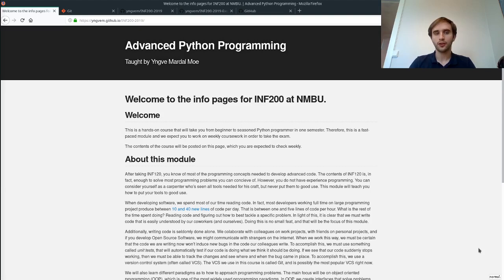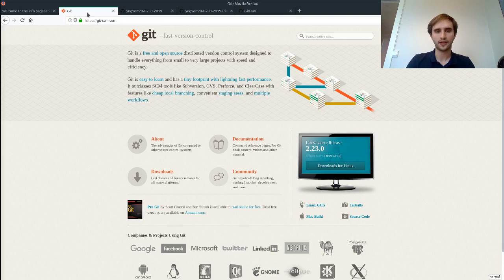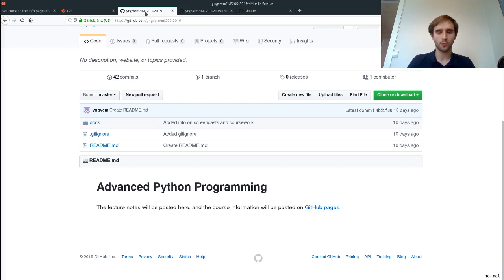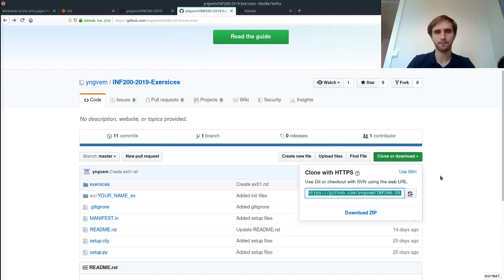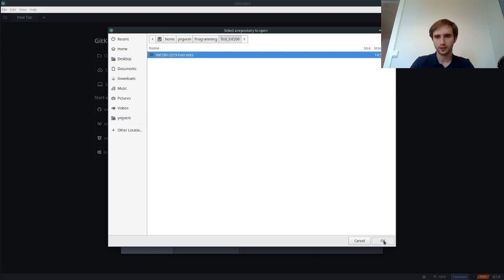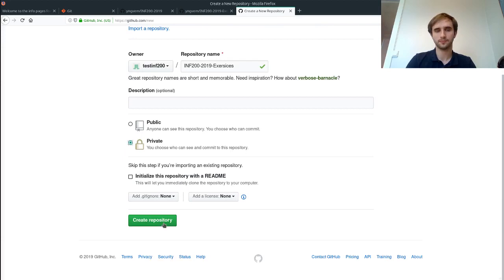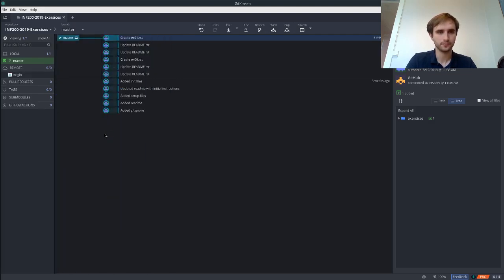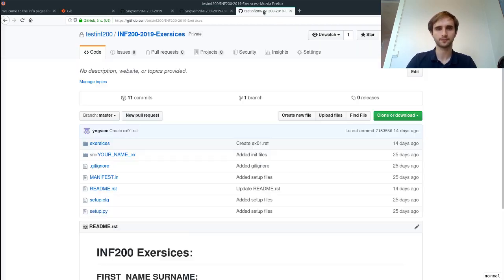INF200: How to use Git for coursework (Part 1)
Here we clone the class repository, create our own courework repository and change so we upload to our own coursework repository.